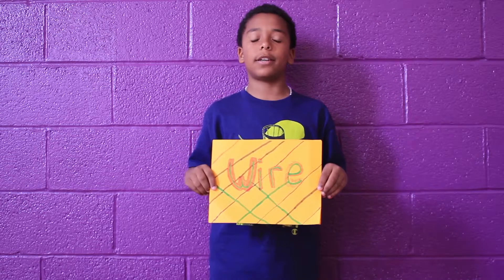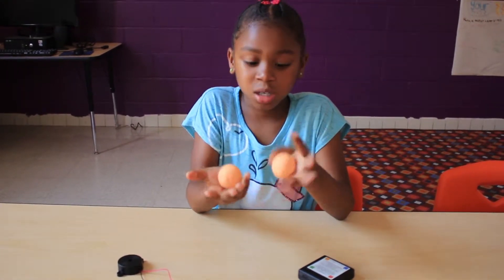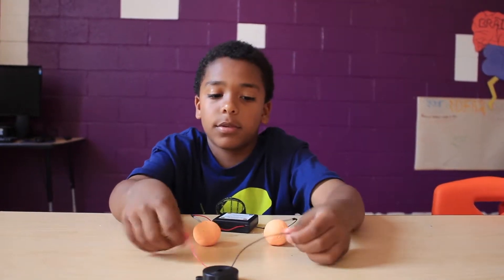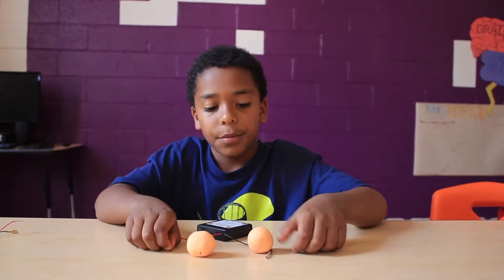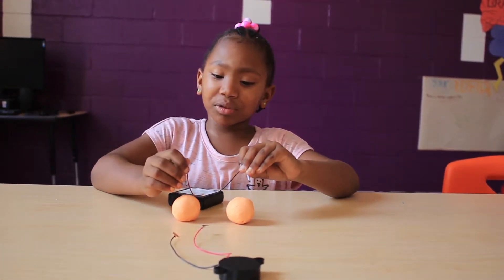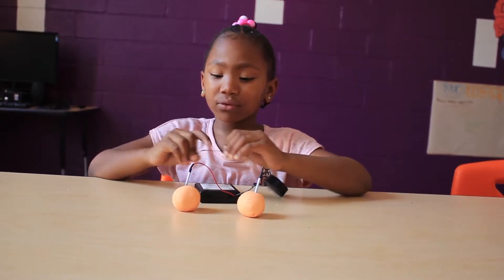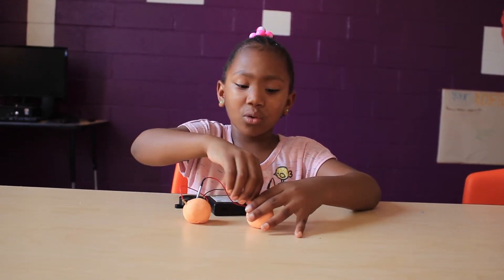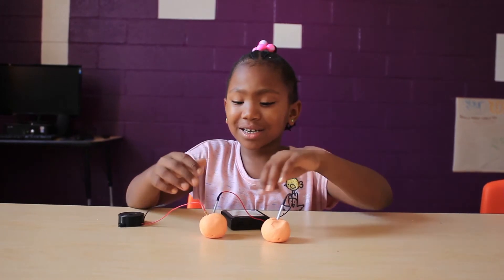Introduction to Circuits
A group of NanoLab students at the Digital Harbor Foundation - Tech Center would like to give you a quick introduction on how circuits work and how to make a buzzer circuit.